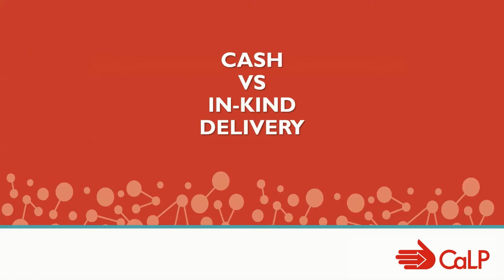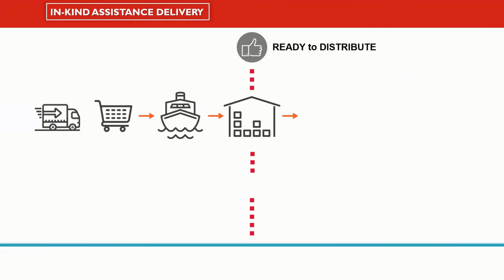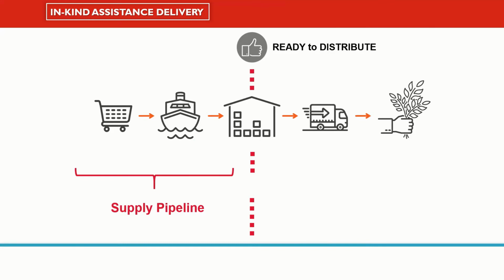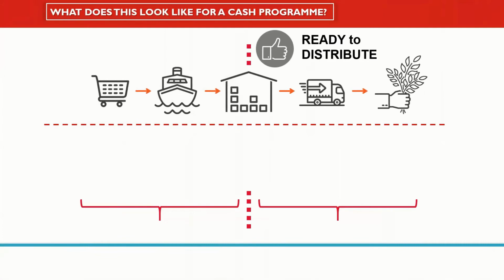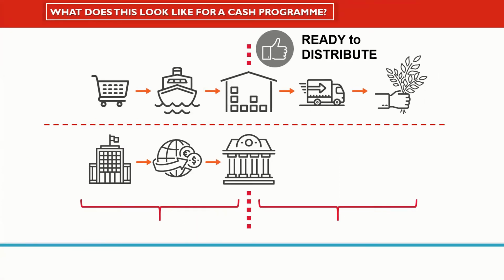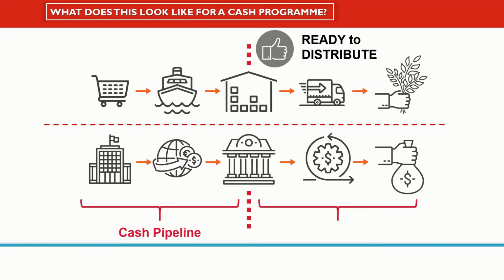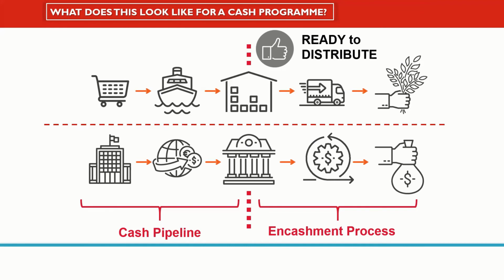CaLP Training Video: The Cash Pipeline and Encashment Process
This short video outlines the key differences between the Supply Pipeline for in-kind goods and the cash pipeline in a cash assistance programme.